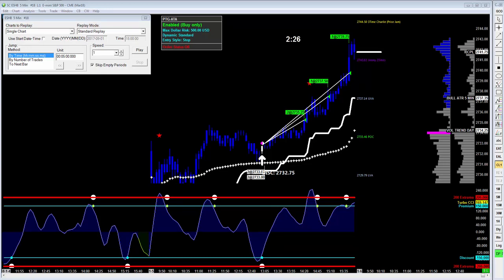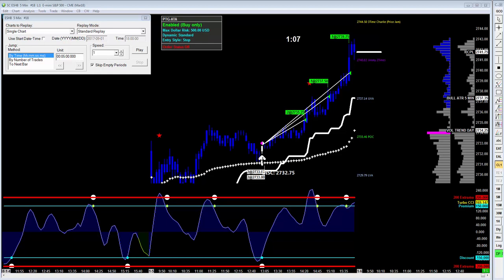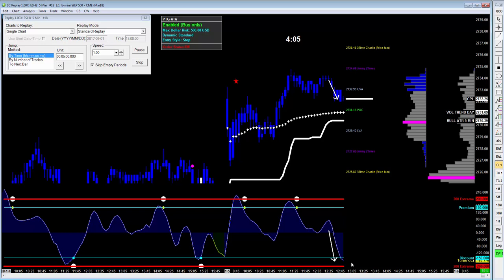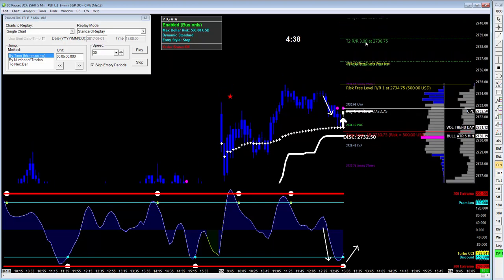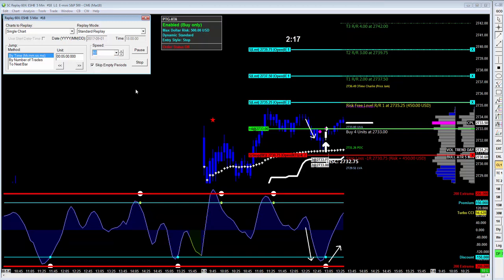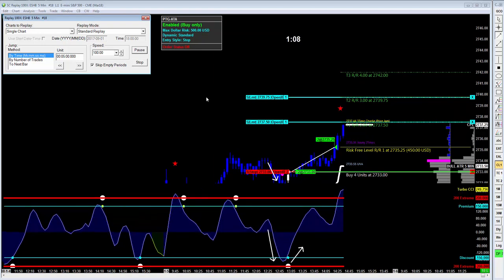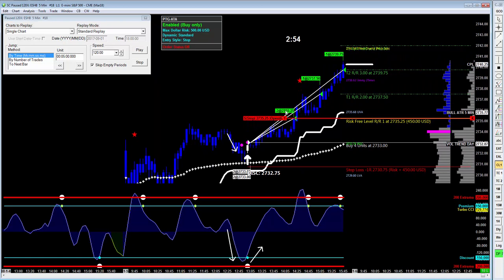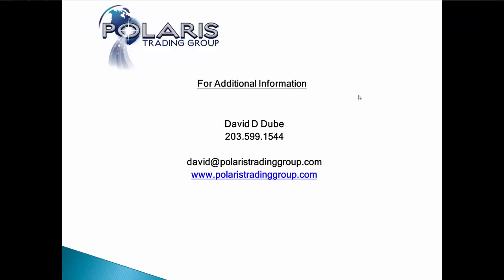PTG University Video CCIX with ATA SnP 500 emini Trade Example